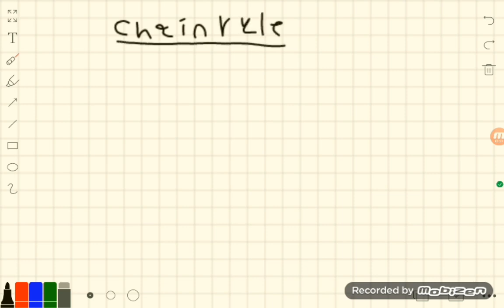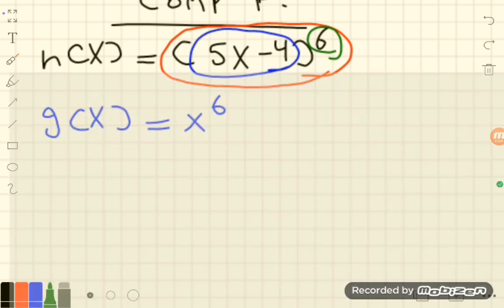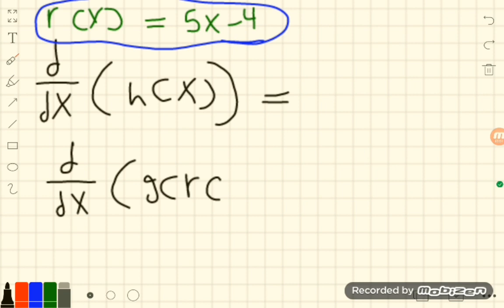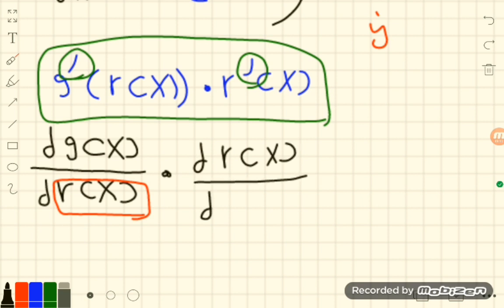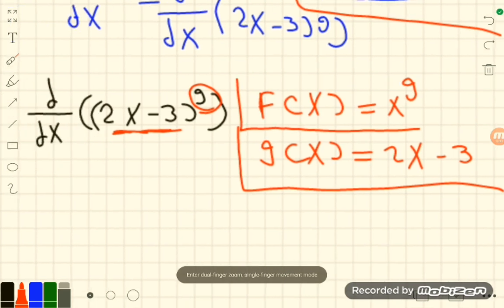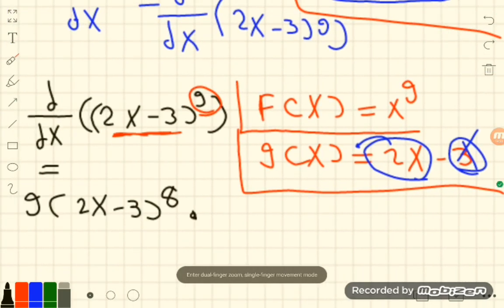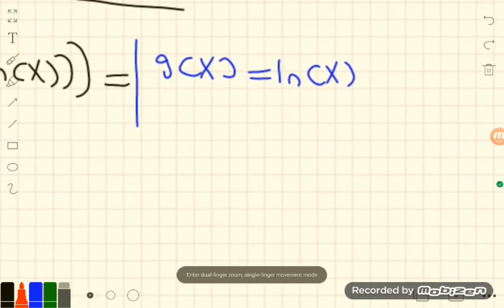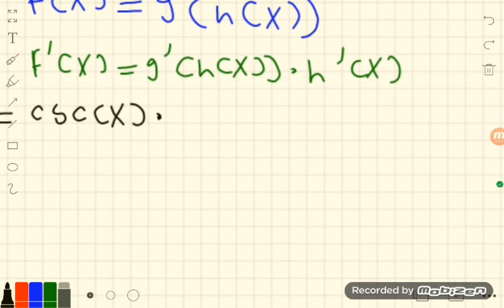Chain Rule || Differential Calculus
Hey guys in this video we go over the topic of Chain rule